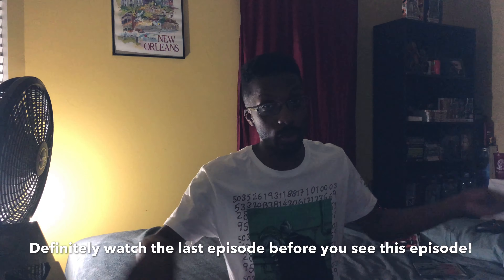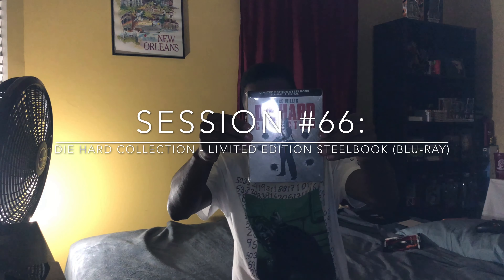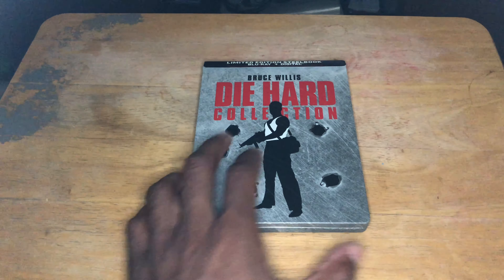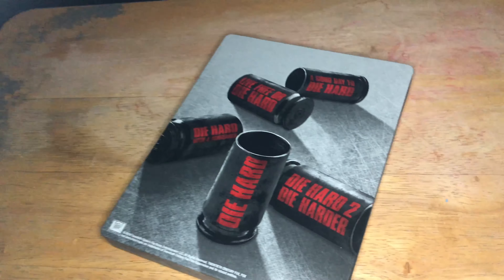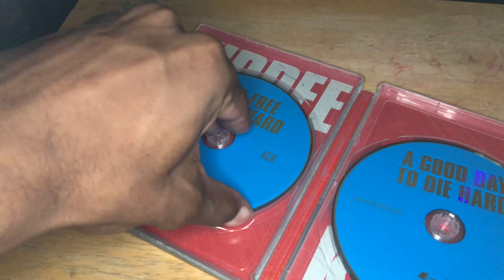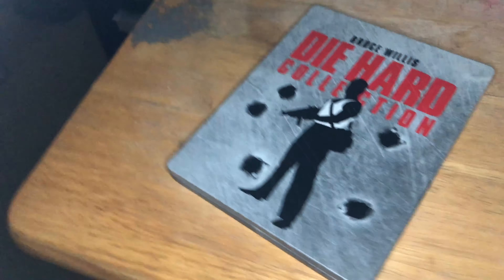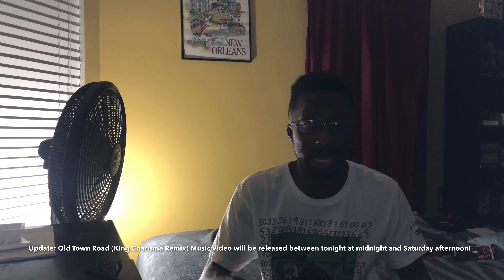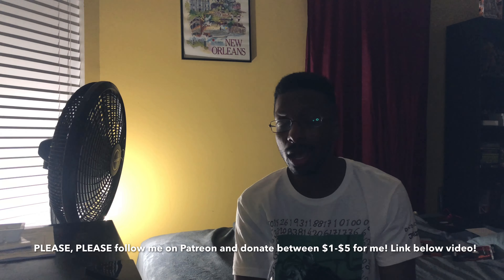Die Hard Collection - Limited Edition Steelbook (Blu-Ray) | Unboxing Sessions #66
On Episode 66 of “Unboxing Sessions”, I will be unboxing Die Hard Collection - Limited Edition Steelbook on Blu-Ray, starring Bruce Willis as John McClane in all 5 Die Hard films.

REMEMBER, your contribution helps me out with my channel as a whole!

We need to make the fan base grow exponentially IF YOU SMELL WHAT THE KING IS COOKING!